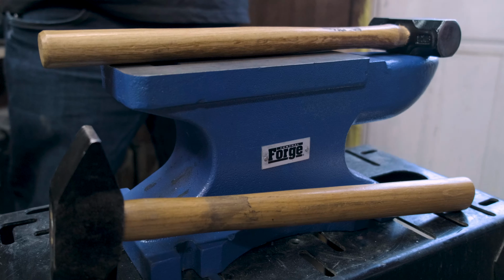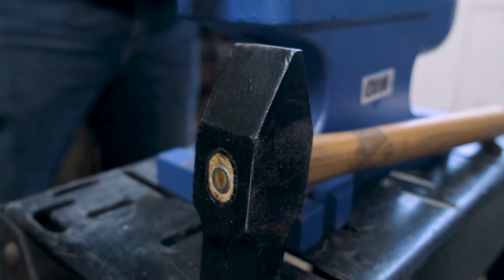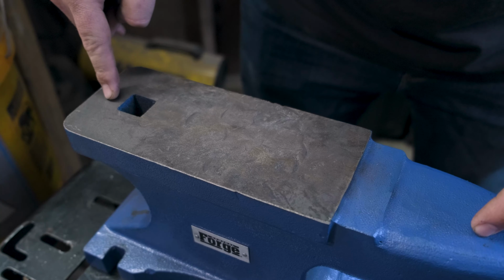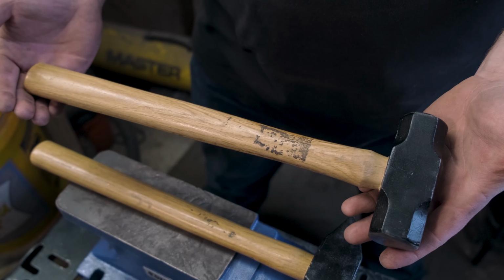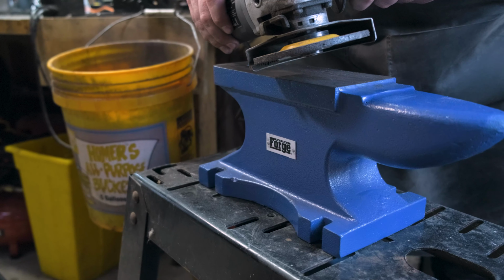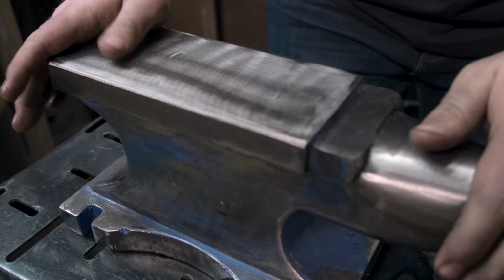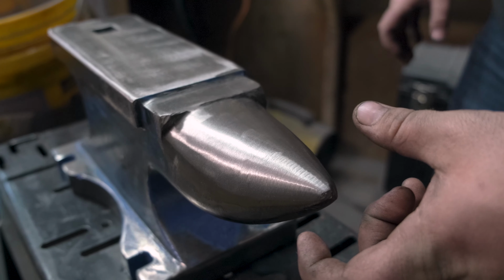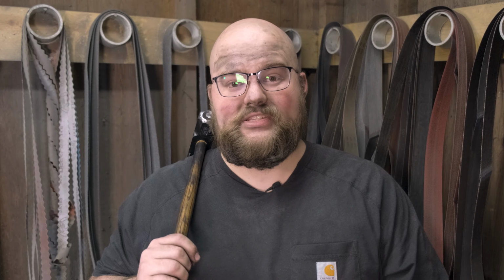Modifying My Harbor Freight Anvil and Hammers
From hunk of steel to usable tools! In this video I modified a harbor freight anvil and two forging hammers into actual tools! It was a bit of hard work but I had a blast and ended up with my first forging setup! Can’t wait to learn this new skill!